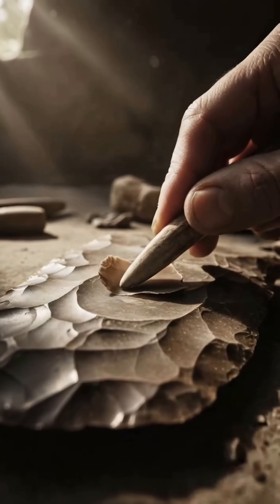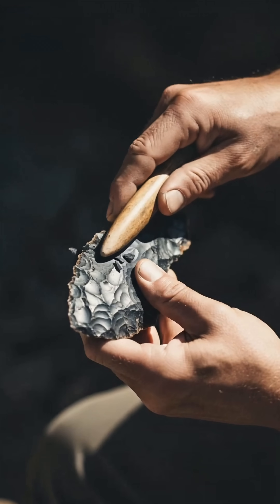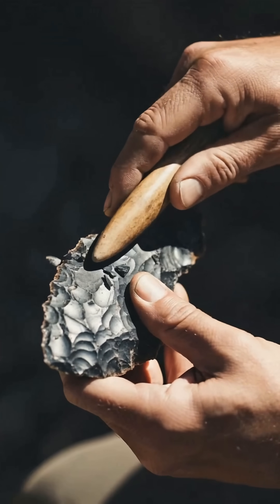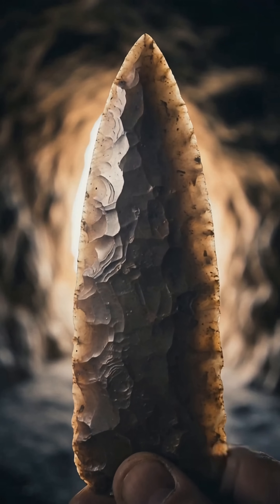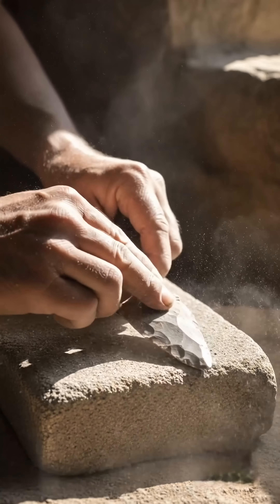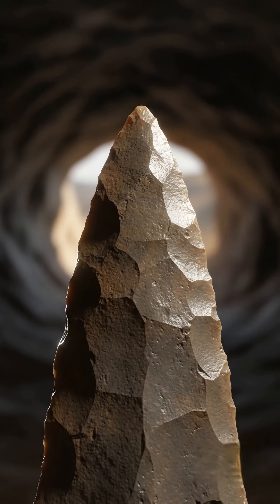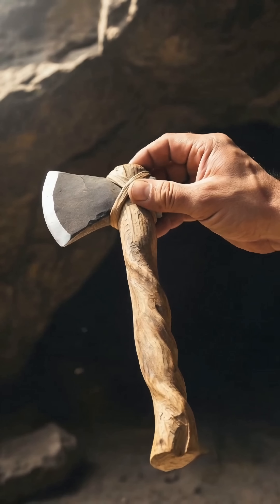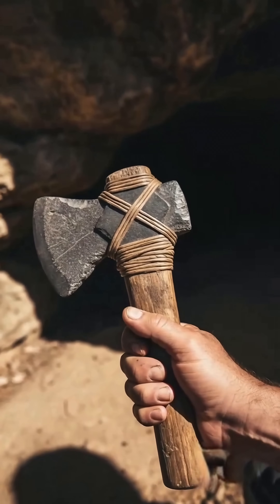Homo Novus — Human Origins Explained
Discover the story of us. On Homo Novus, complex prehistory and human evolution become simple, visual, and evidence‑based—From Homo sapiens and Neanderthals to stone tools, fossils, and ancient DNA.​​
New videos weekly for learners who want clear explanations, solid sources, and engaging storytelling about our earliest ancestors and how they lived.​​